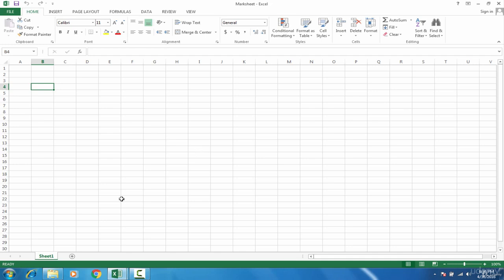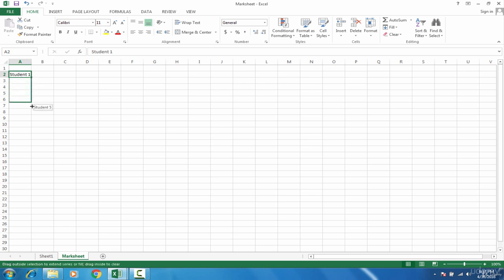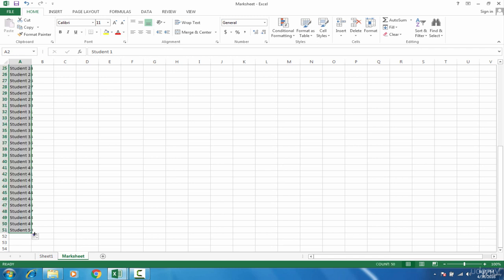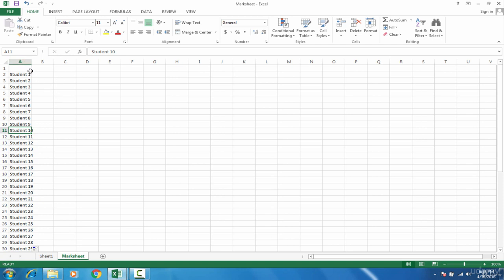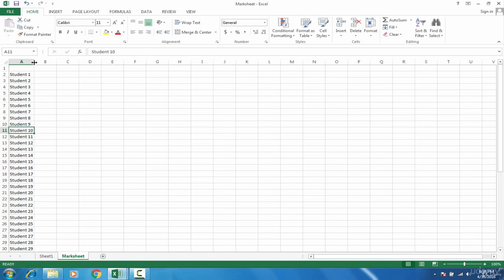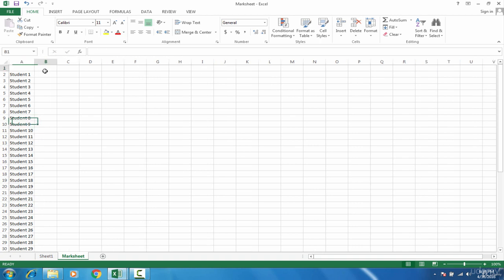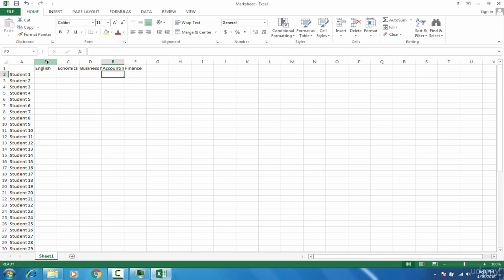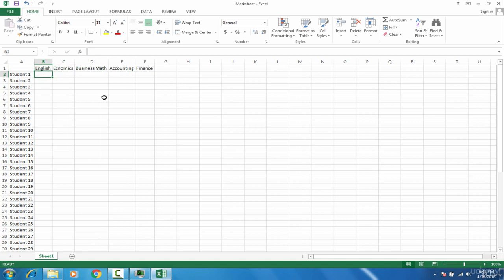T6 Creating Perfect Marksheets in Excel: A Step-by-Step Guide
"Transform your grading process with our comprehensive series on crafting flawless marksheets in Excel! 📊 Learn how to design and customize templates to efficiently record and analyze student performance. From setting up formulas for automated calculations to incorporating conditional formatting for visual clarity, we've got all the tools you need to streamline your grading workflow. Join us and elevate your marksheet game to the next level! Excel Marksheets Grading"